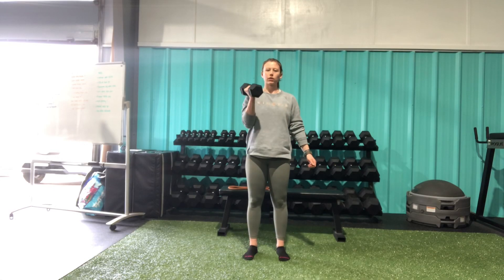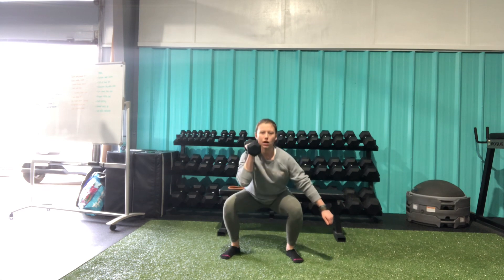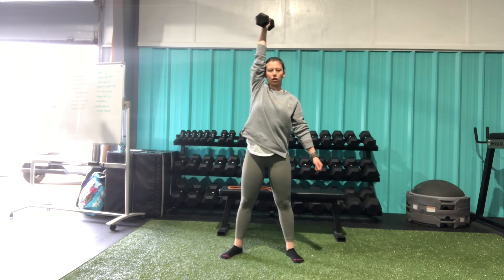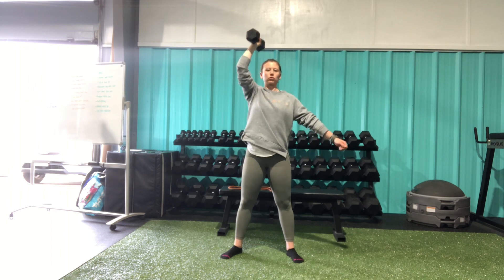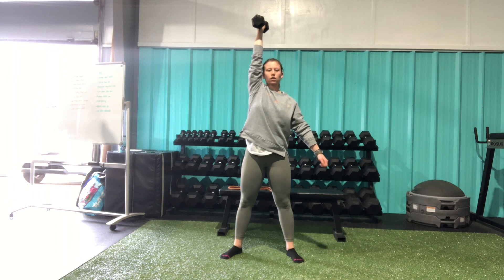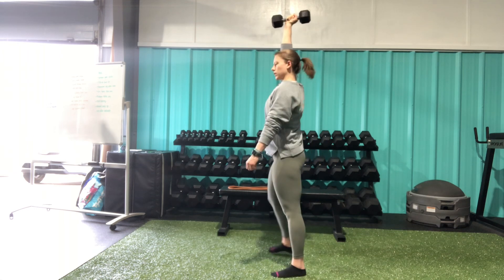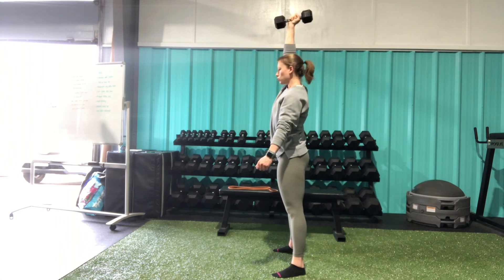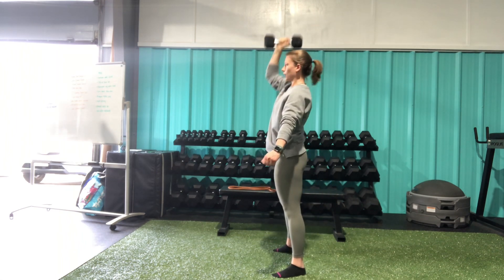1-Arm Dumbbell Thruster